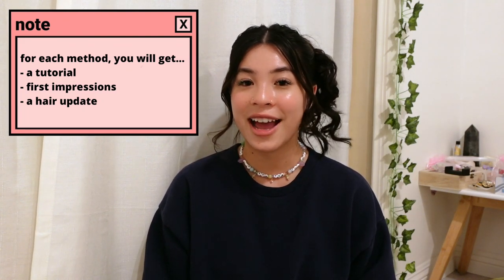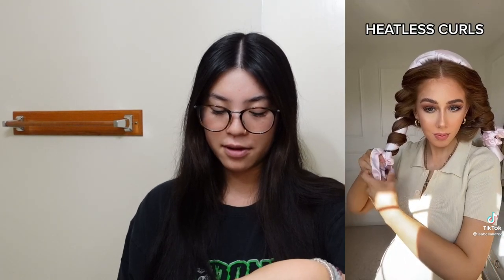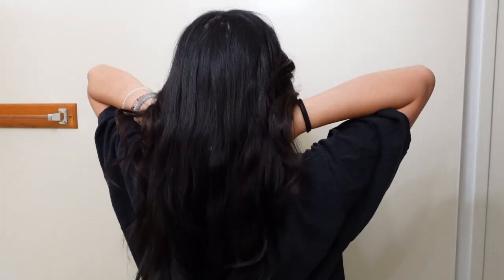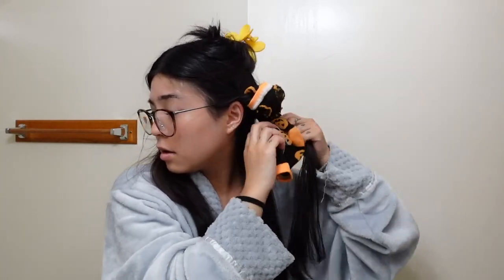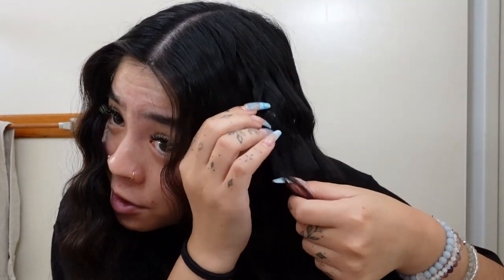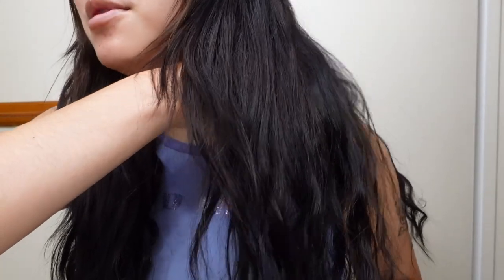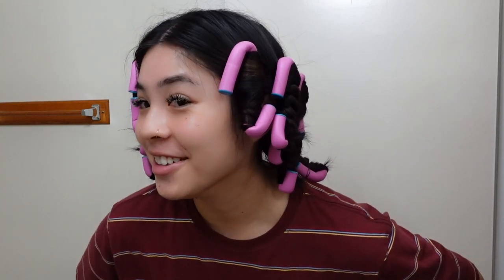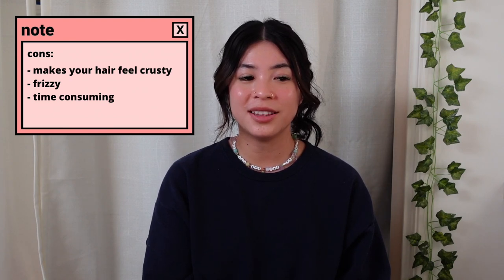TRYING 5 VIRAL HEATLESS CURLING / WAVING METHODS (asian hair) ✿ curling rods, socks, wavers, + more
hi angels, thanks for watching! today, i show you how to curl / wave your hair without using heat! i saw the majority of these heatless methods on tiktok and wanted to try them. hopefully, you were able to find a heatless hairstyling method that you'd like to try :') i think i found my new favorite heatless hair waving tool!!

everything that i used in this video:
george washington (foam rod) curls
sock curls
crimped hair /waves
french braid
bendy curling rods
spray bottle
wet brush

~ helpful links~
helpful books:
“becoming supernatural”
“the alchemist”
“the four agreements”
“the green witch”
“the crystal bible”
waist trainer (made for working out)

time stamps:
0:00-1:33 intro
1:34-3:59 george washington / foam rod
4:00-8:09 sock curls
8:10-13:00 lasagna wavers / crimpers
13:01-15:41 french braid
15:42-19:59 bendable curling rods
20:00-26:10 OVERALL THOUGHTS / REVIEWS